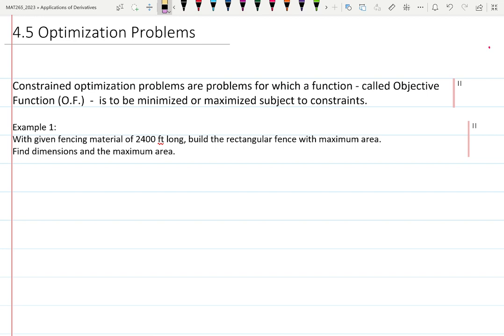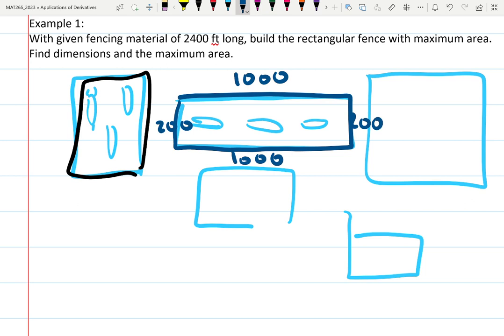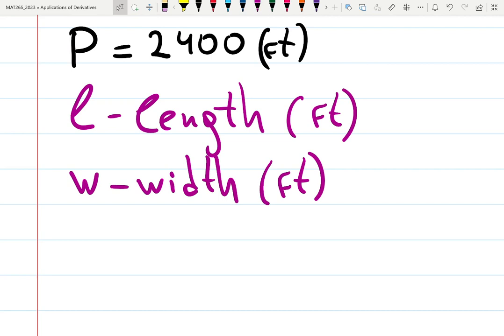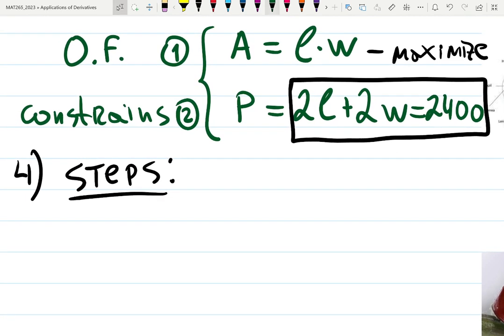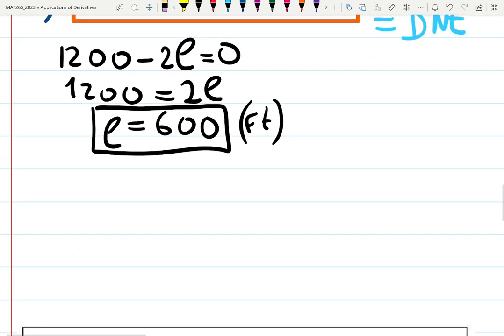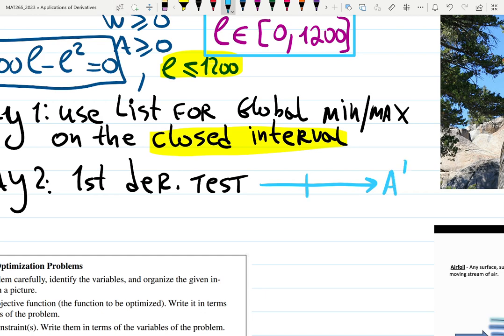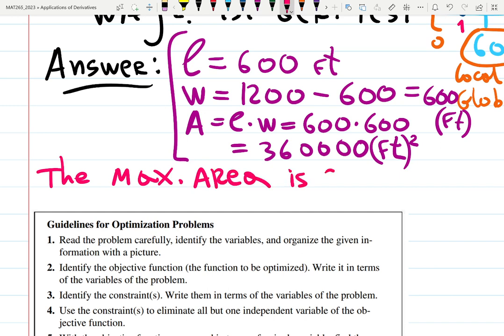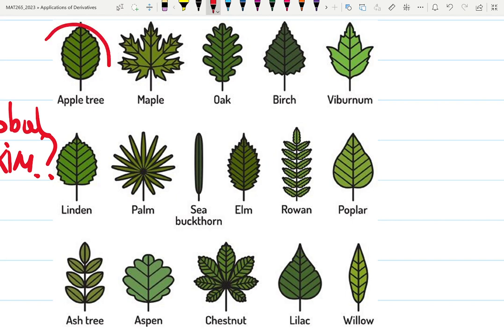4.5 Optimization Problem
fencing problem (a square), lots of cool applications and images